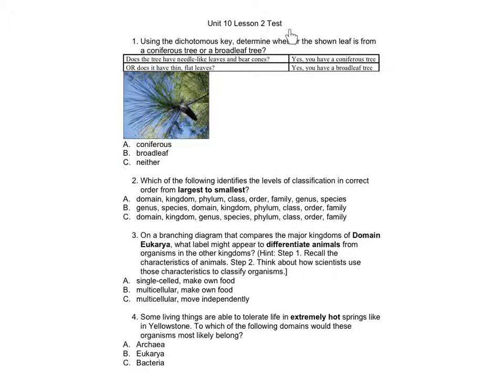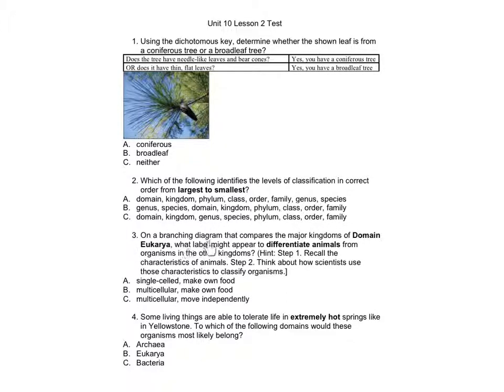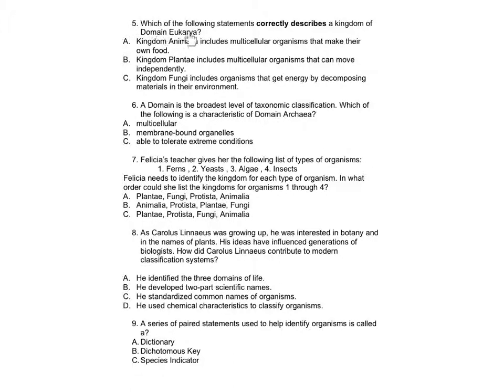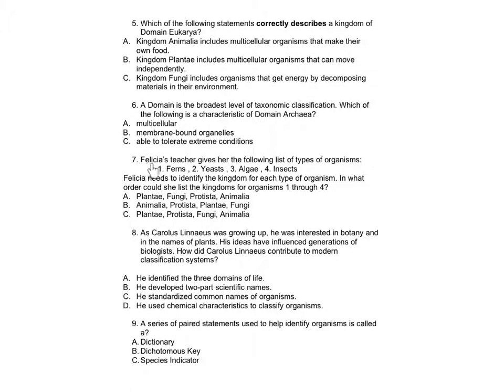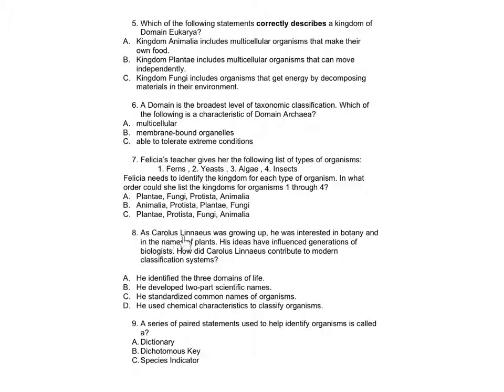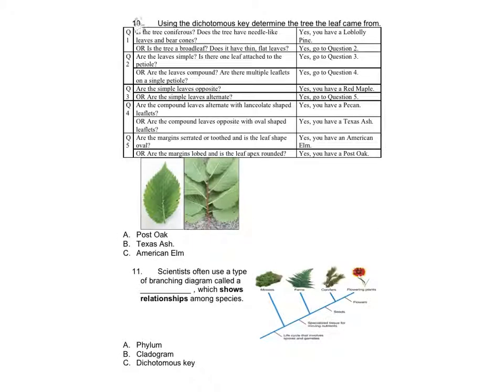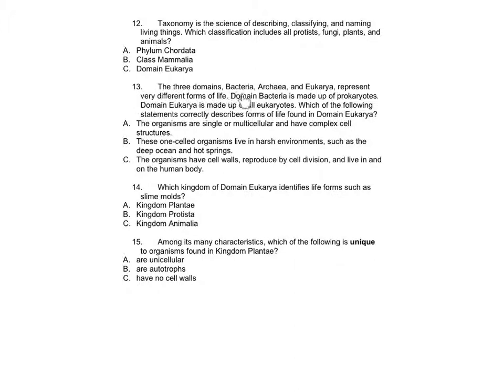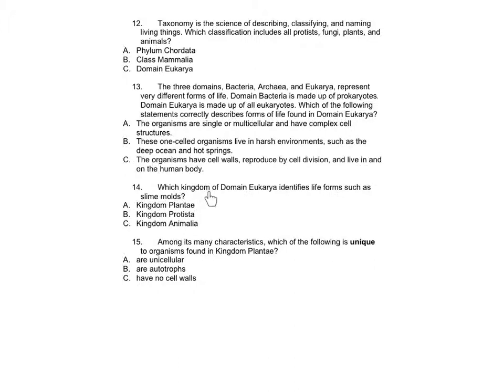Unit 10 Lesson 2 Test With Audio